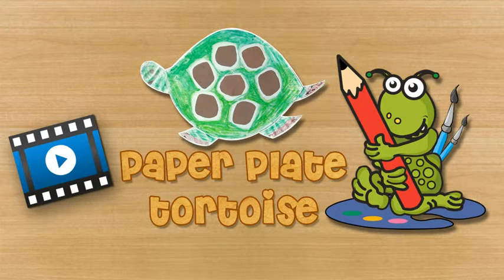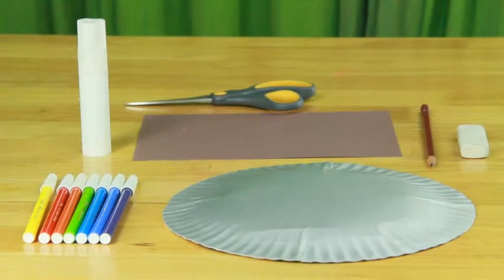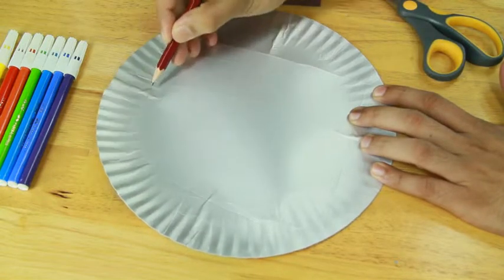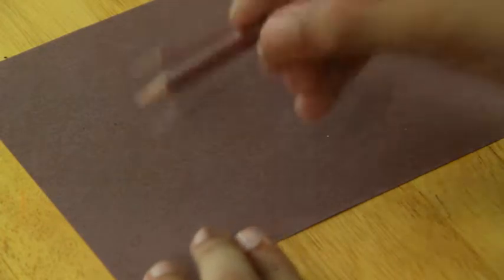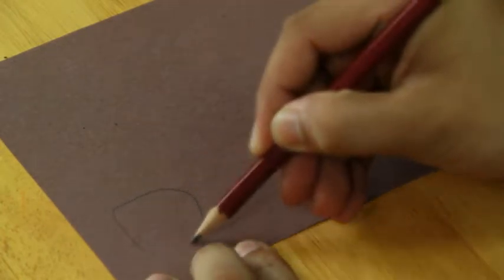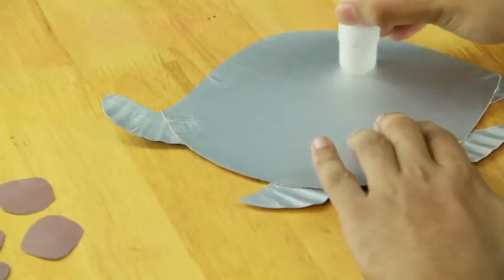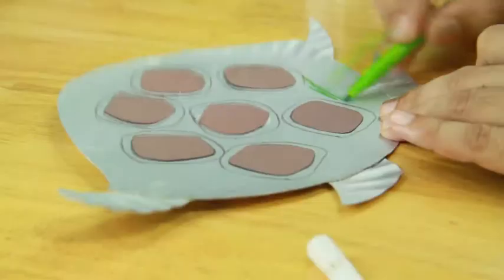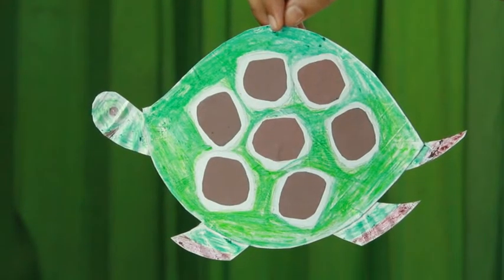Paper Plate Tortoise: Art and Craft Videos